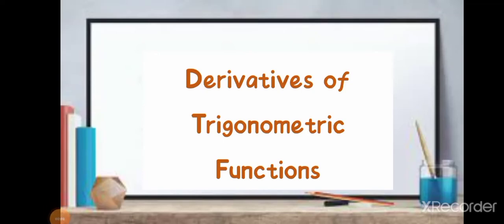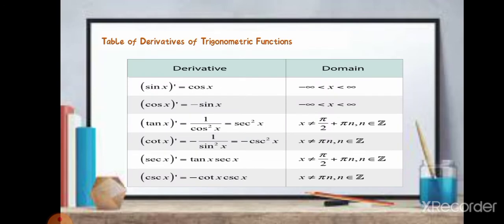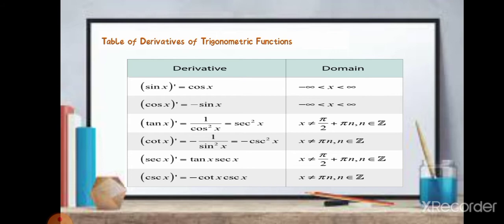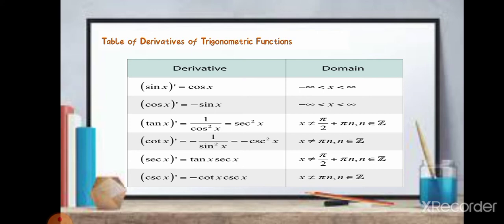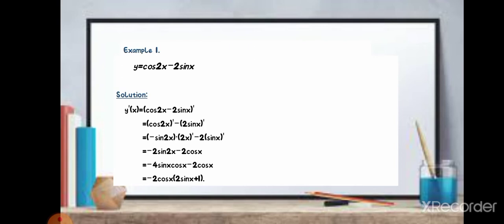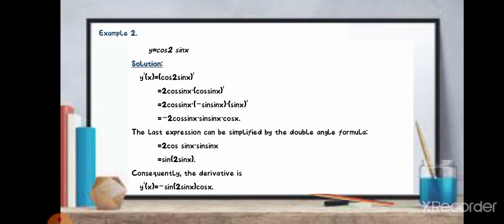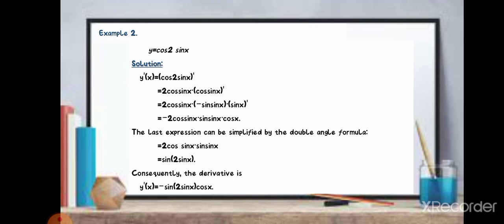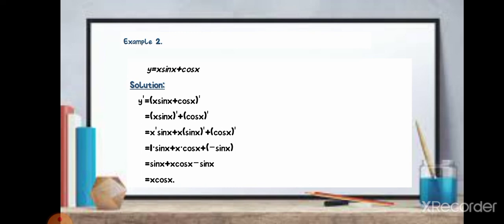DERIVATIVES OF TRIGONOMETRIC FUNCTION